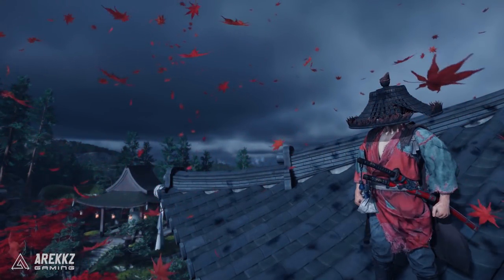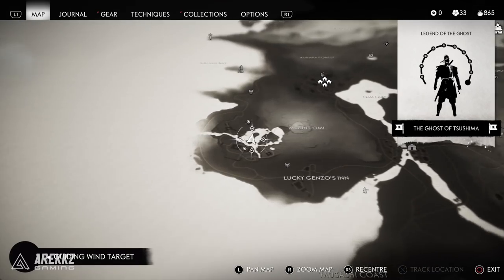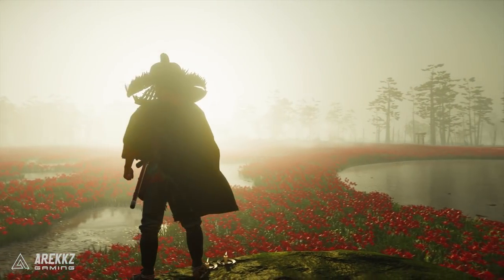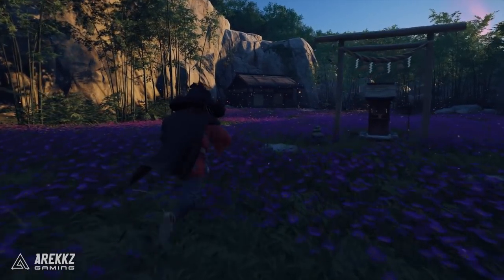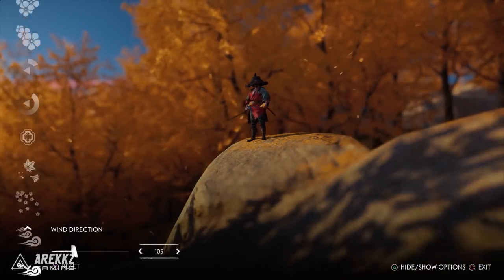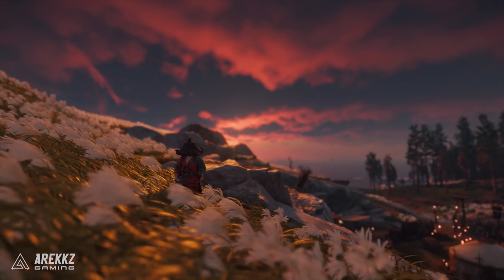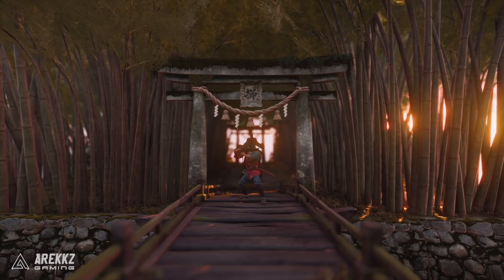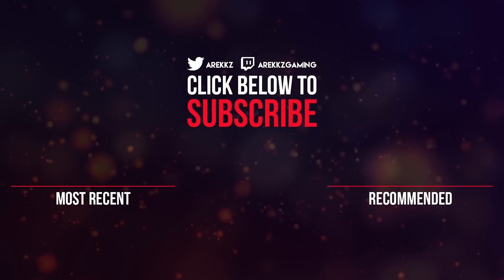Ghost of Tsushima | 6 Incredible Locations to Take Your Photos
Here's a few incredible locations in game that you can visit to take some amazing photos in Ghost of Tsushima.